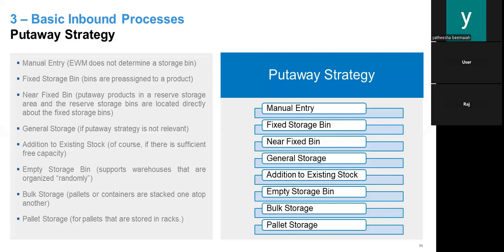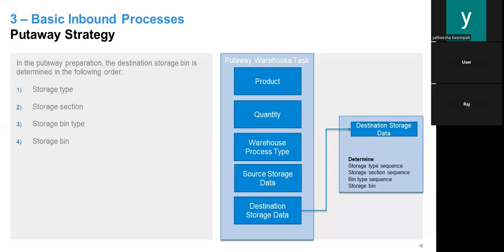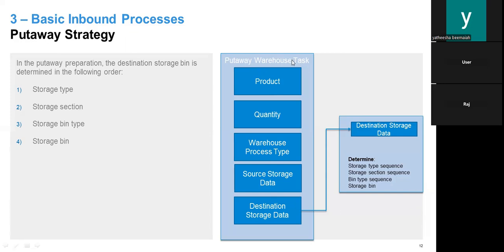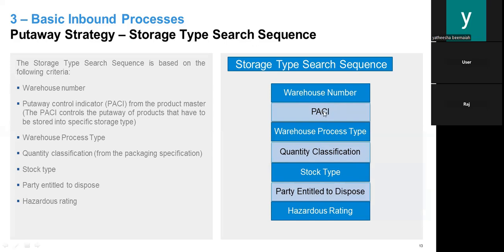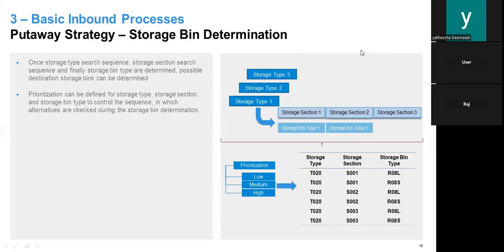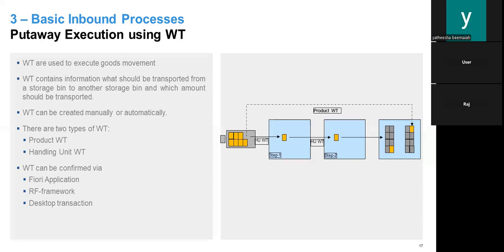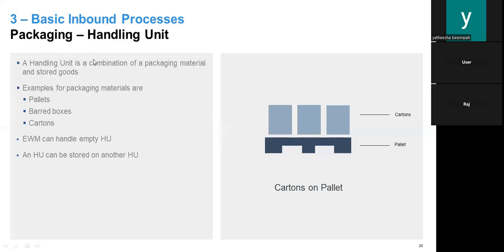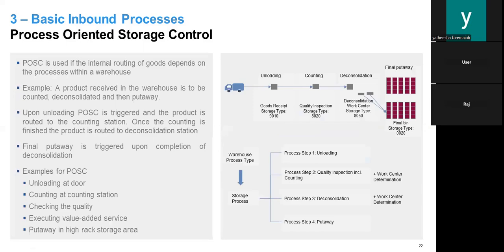EWM Review session GTR Academy_Part 06